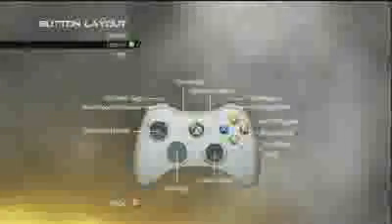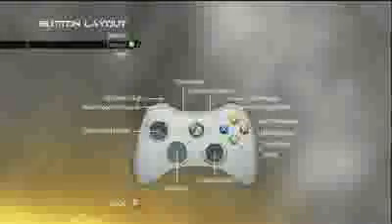Modern Warfare 2 Quick Scope Tutorial